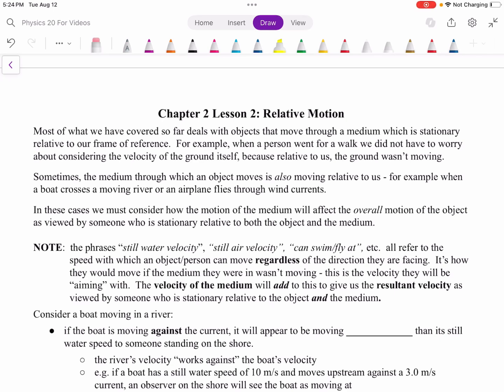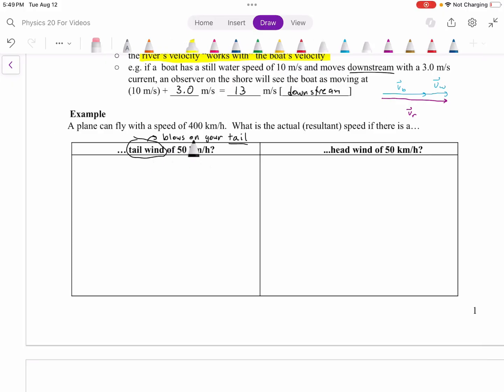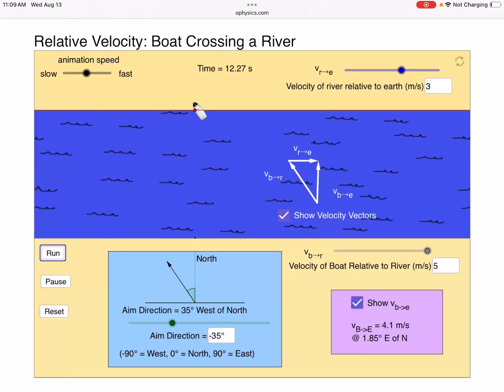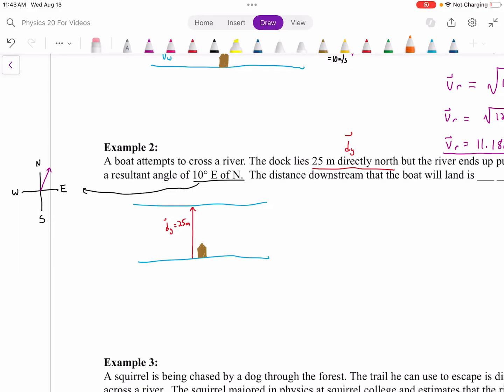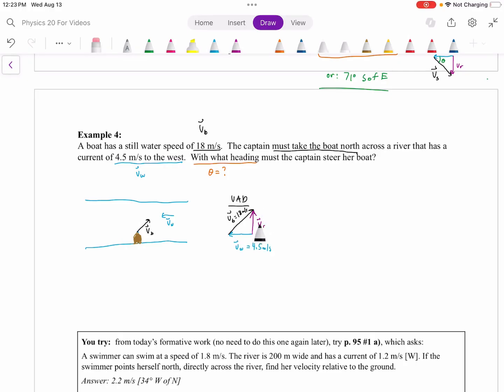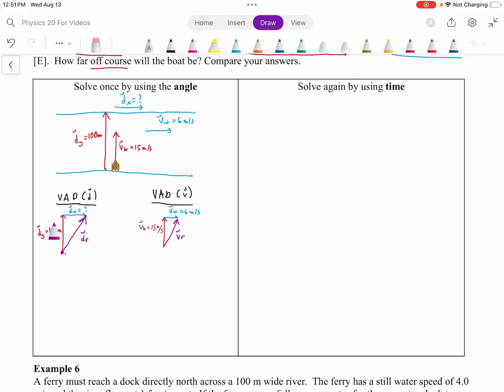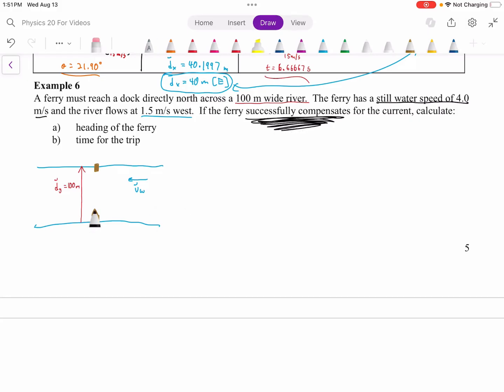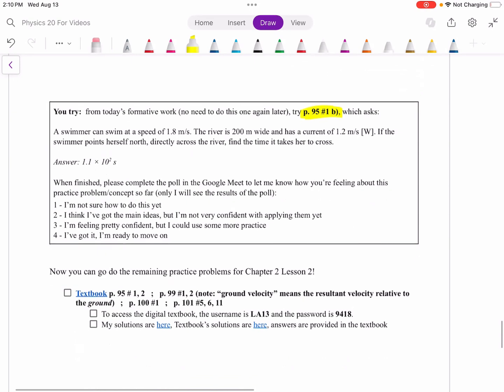Unit A Chapter 2 Lesson 2: Relative Motion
Working through the notes and examples for Chapter 2 Lesson 2: Relative Motion